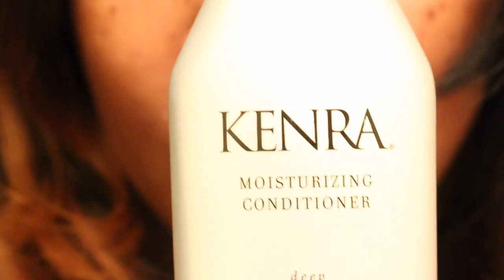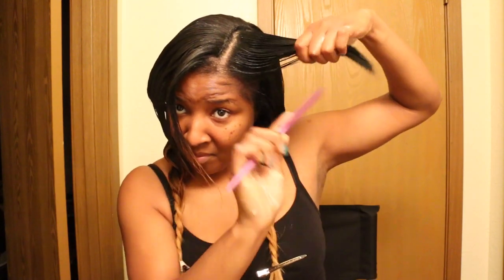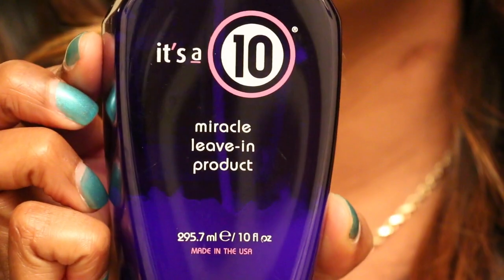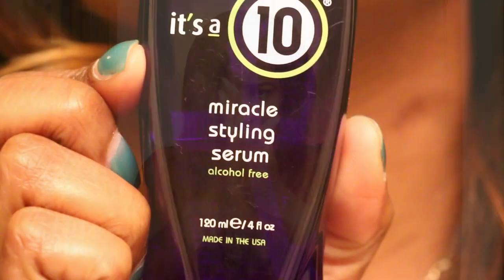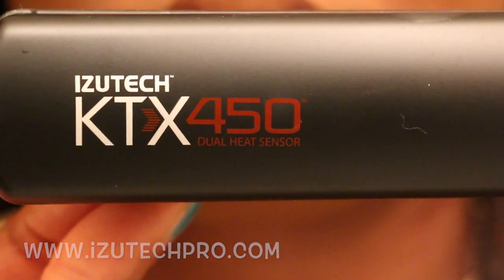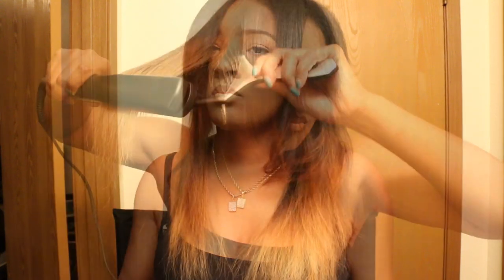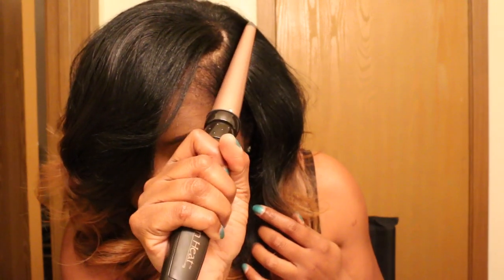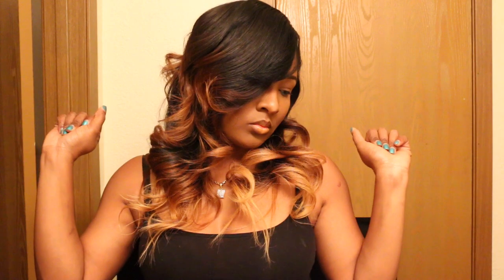House of Beautiful Hair Full Shampoo, Conditioner, Izutech Flat Iron & Nano Silver Curling Video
Thanks so much to everyone that voted THUMBS UP on my last video for the contest! You All Rock!

I didn't win but it was a great contest.

Made this video 3 weeks ago
Please see INSTAGRAM-ATEYARICH for photos.

LOVE MY HAIR? Sign up to be my customer today to purchase

(KTX450 used in video)

Nano Silver Curling Iron - At Sallys Beauty Store

TIMELINE
INTRO 0:02
PIC OF HAIR 0:11
KENRA DEEP CONDITIONER 0:41
KENRA SHAMPOO/CONDITIONER 2:01
ADD LEAVE IN 2:20
ADDING SERUM 2:53
IZUTECH IRON 3:00
ADDING AVEDA 4:40
PICTURES OF HAIR STRAIGHT 5:26
CURLING HAIR 5:57
PICTURES CURLED 8:28
IM OUT! 9:41